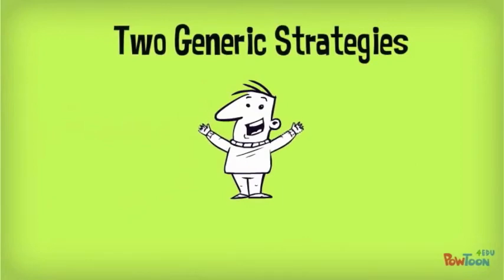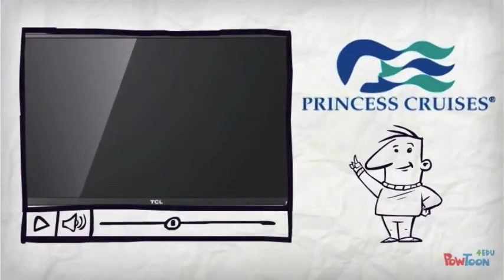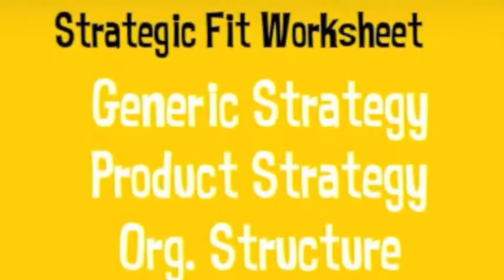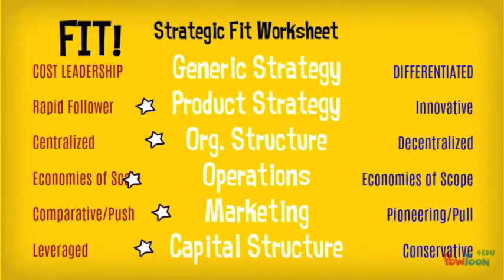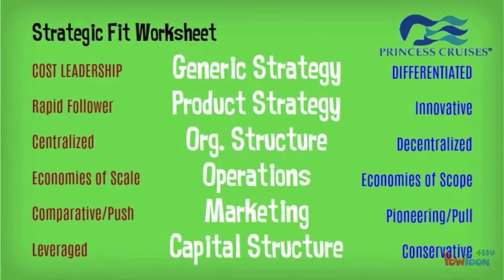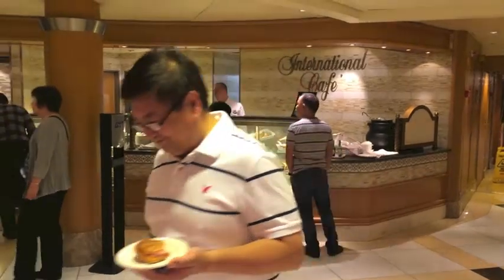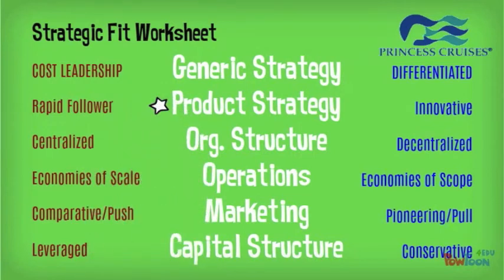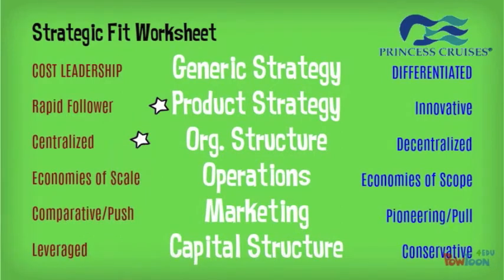Generic Strategies and Strategic Fit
A tutorial on the two main generic strategies by Michael E. Porter, and a diagnostic tool called Strategic Fit by Ed Bukszar. Find out if a company and its products or services follow a cost leadership or a differentiated strategy, using the Strategic Fit worksheet. [Creative Commons]